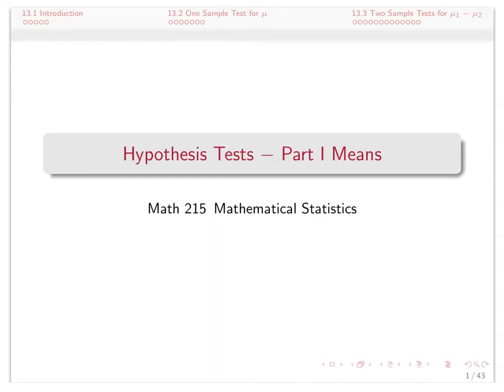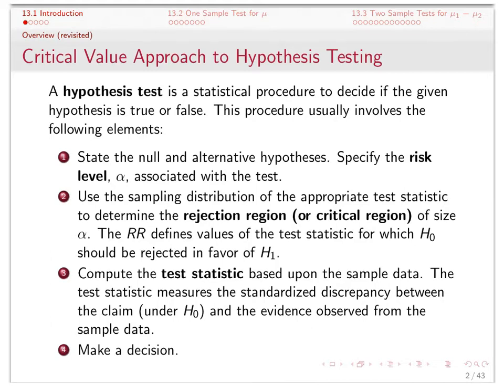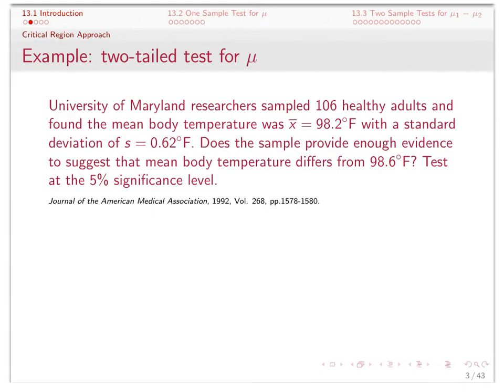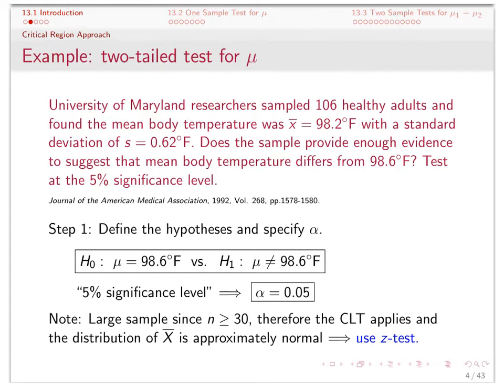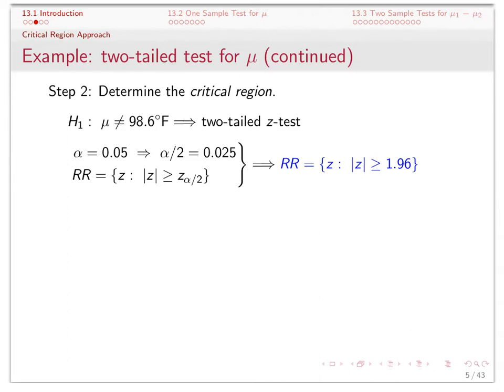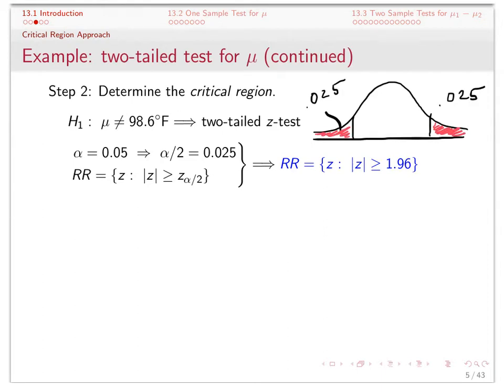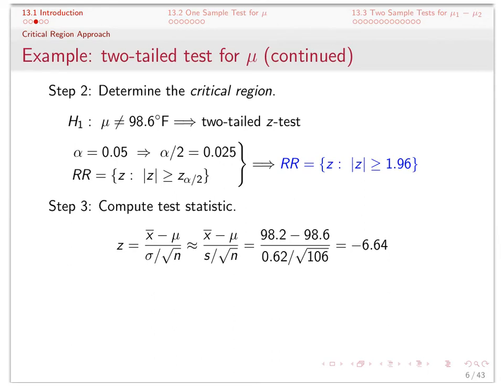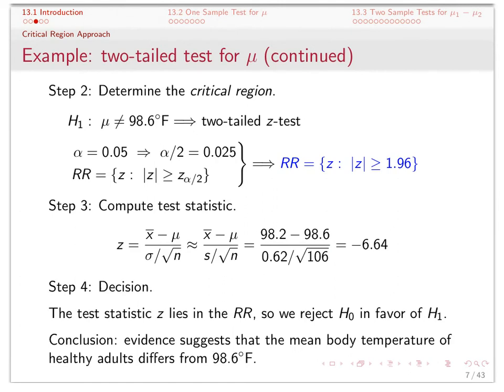Hypothesis Test for One Mean Part 1 (Critical Region Approach)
This screencast addresses Section13.2 in John E. Freund's Mathematical Statistics with Applications covering hypothesis tests concerning means using the critical region approach.